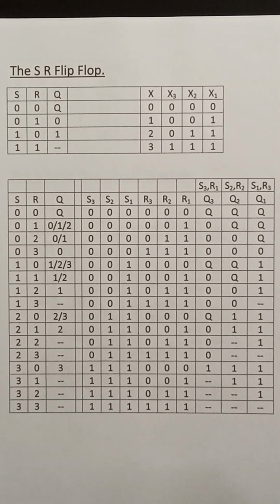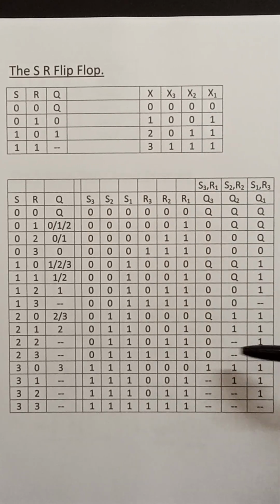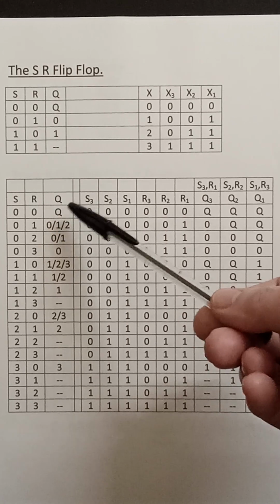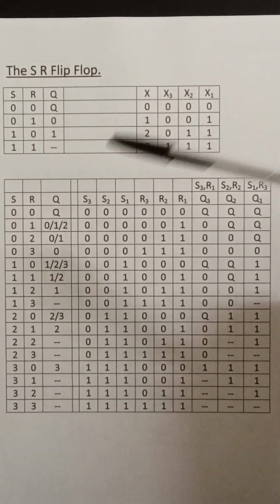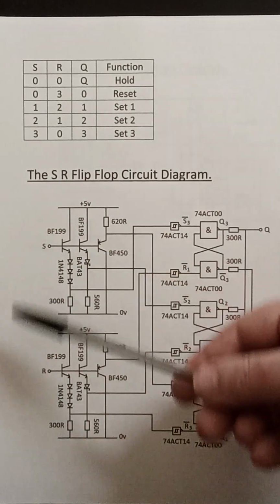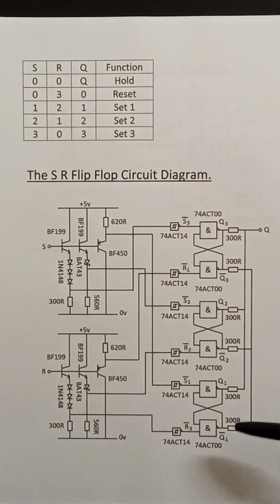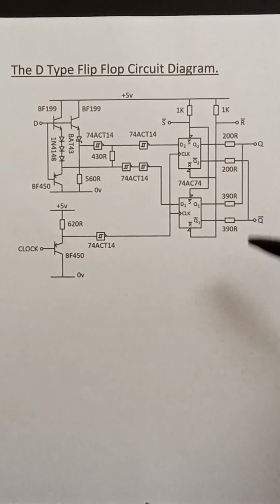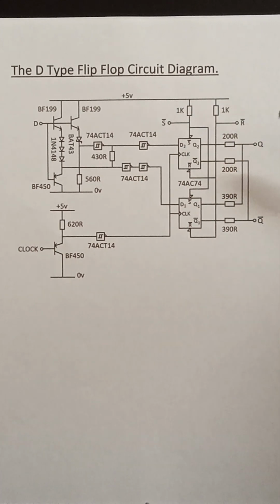Binary Implemented Quaternary Logic Circuits - The S R and D Type Flip Flops.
The circuit diagrams and operation of the Quaternary S R Flip Flop and D Type Flip Flop are presented.